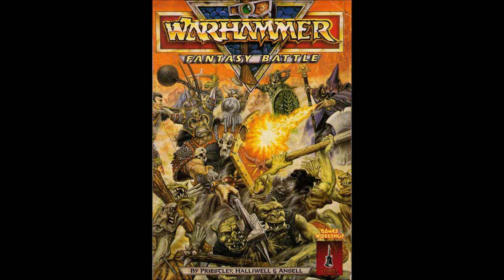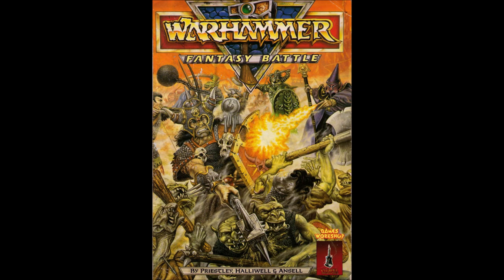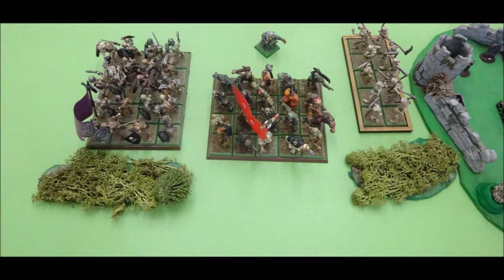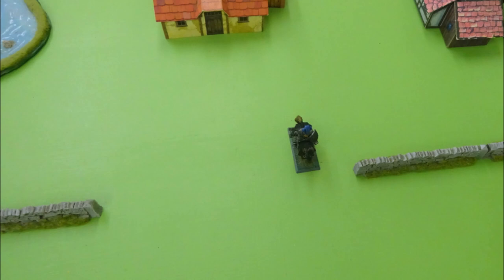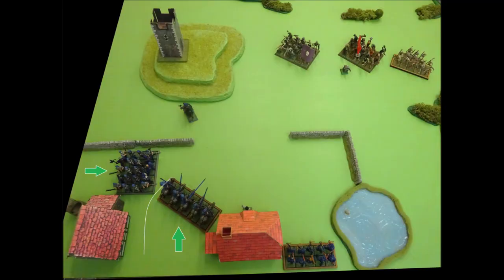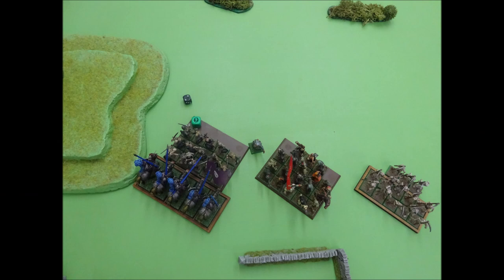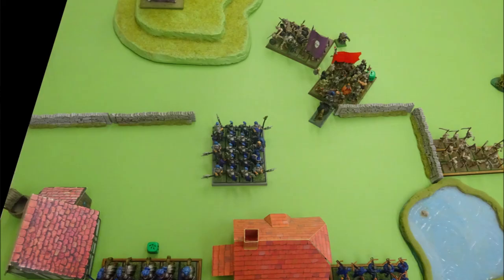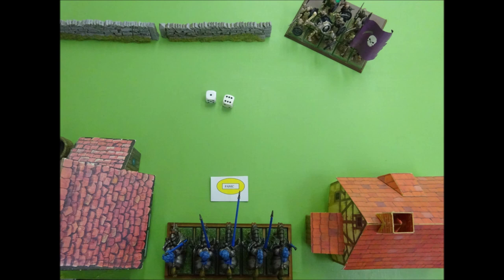WARHAMMER FANTASY BATTLE 3RD EDITION: UNDEAD VS EMPIRE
A trip down memory lane as I return to Warhammer Fantasy Battle 3rd edition for a battle between the Empire and the Undead.
Can the brave men of Fassberg survive against the Army of Darkness?